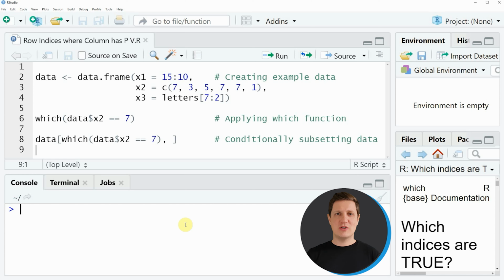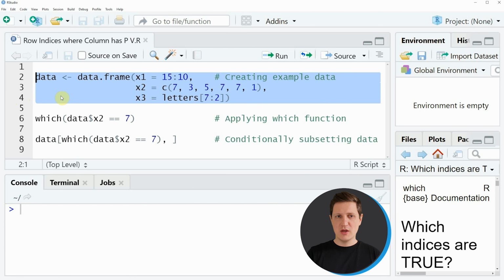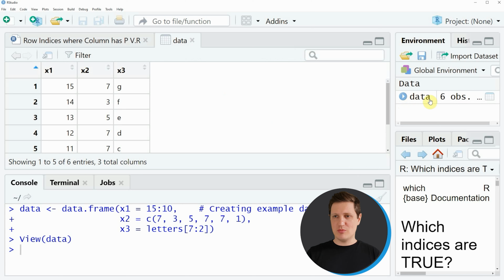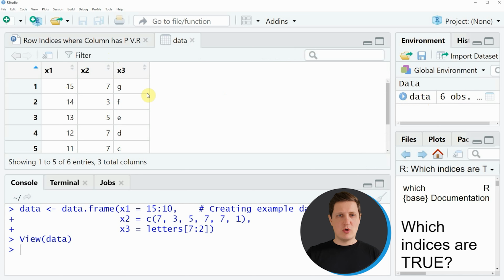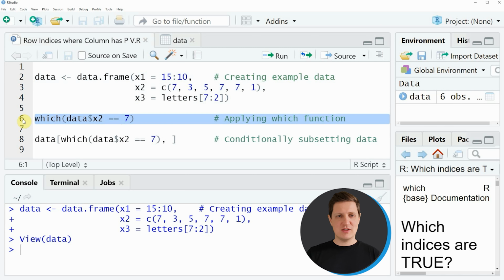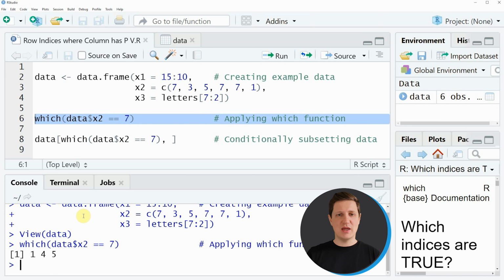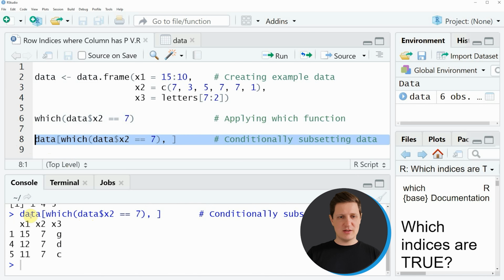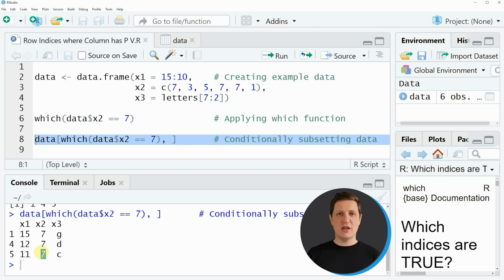Row Indices where Column has Particular Value in R (2 Examples) | Data Frame Subset | which Function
How to return the row indices of rows with a specific column value in the R programming language. More details
R code of this video:

data ‹- data.frame(x1 = 15:10,    # Creating example data
                   x2 = c(7, 3, 5, 7, 7, 1),
                   x3 = letters[7:2])

which(data$x2 == 7)               # Applying which function

data[which(data$x2 == 7), ]       # Conditionally subsetting data